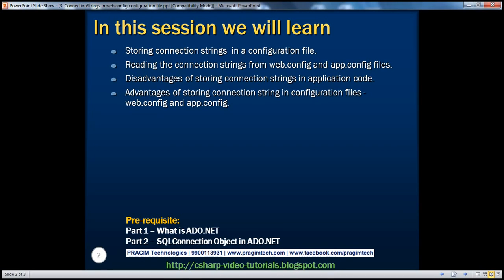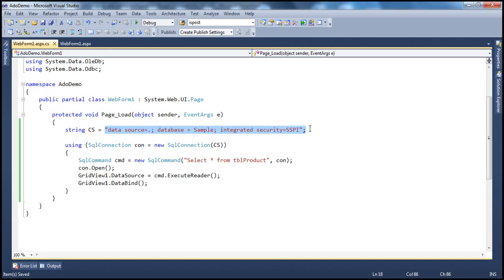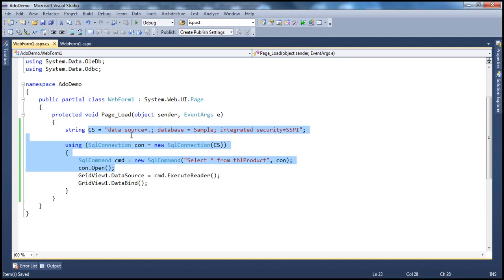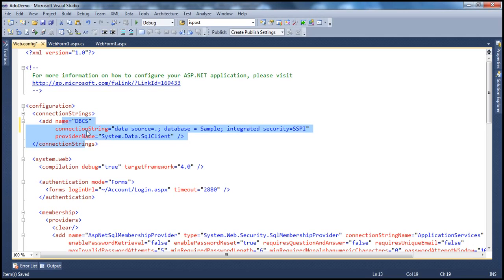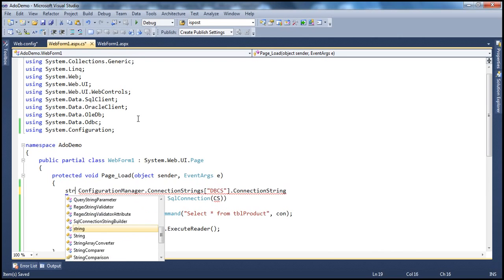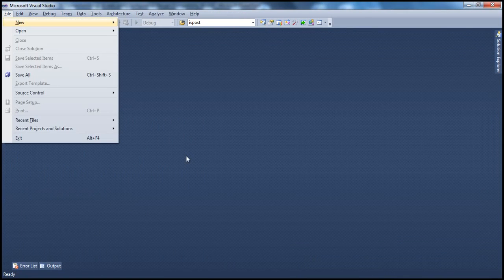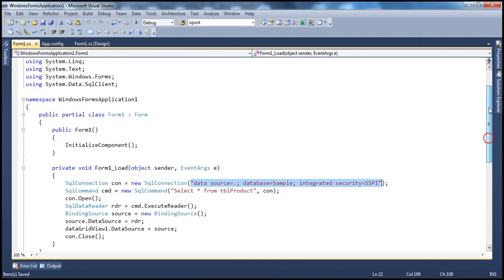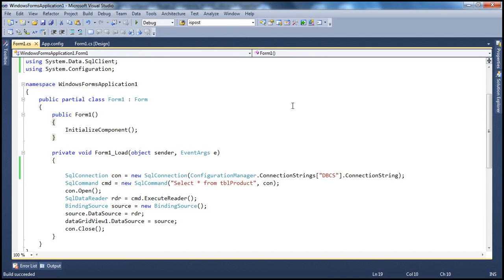▶ ConnectionStrings in web config configuration file Part 3 YouTube 720p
sp training video